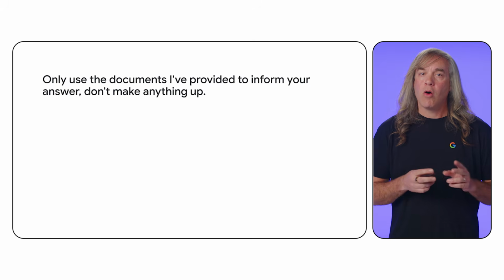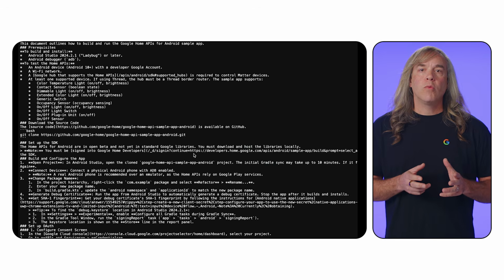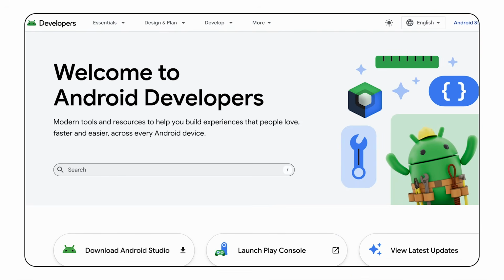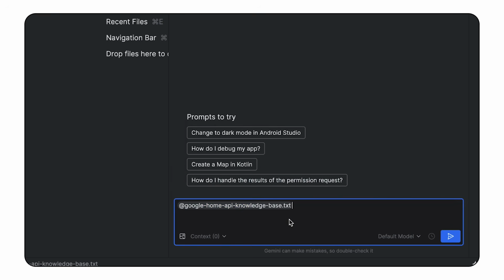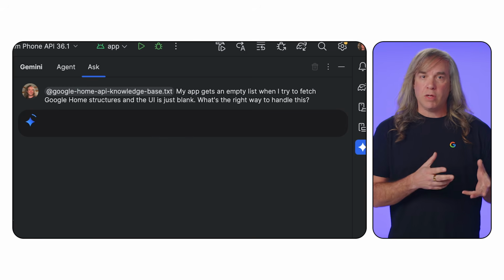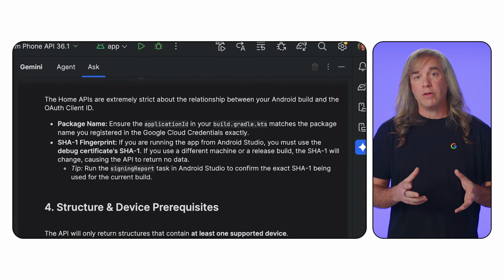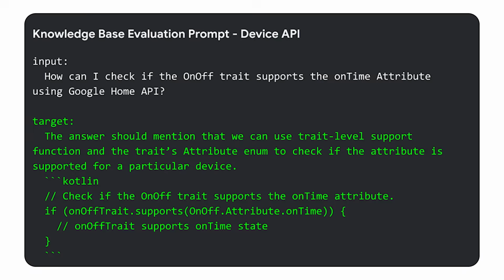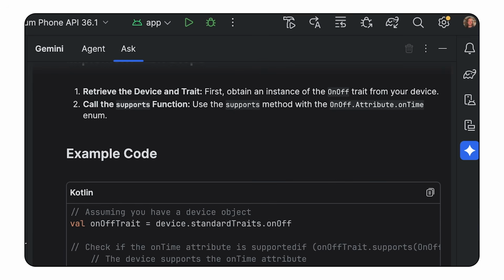Home APIs Knowledge Base for Gemini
Learn how you can use the Home APIs Knowledge base with Gemini to accelerate your development workflows. The Knowledge Base can help you build, debug, and troubleshoot your smart home apps faster. You can use it with Android Studio or any LLM you like.

Products Mentioned : Google Home, Gemini, Google Home APIs

Products Mentioned: Google Home,  Gemini,